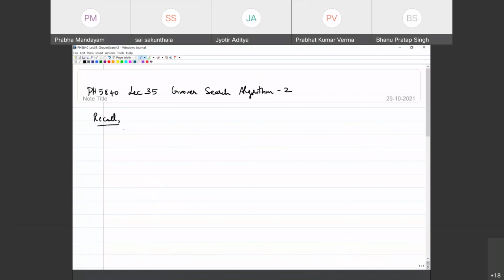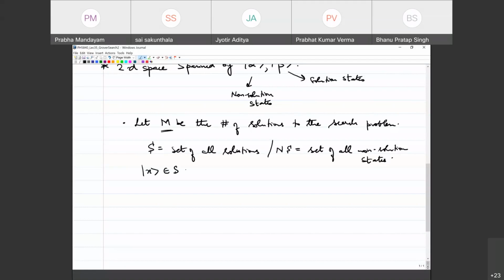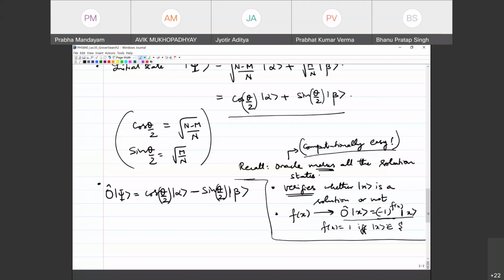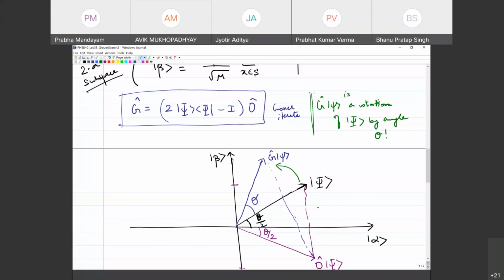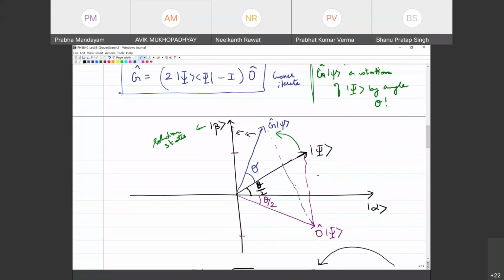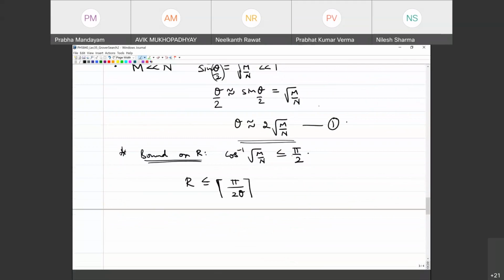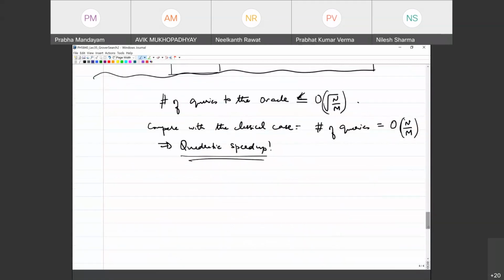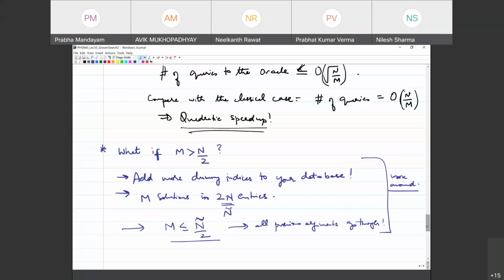Quantum Computation and Quantum Information: Lecture 35 (Quantum Search Algorithm II)